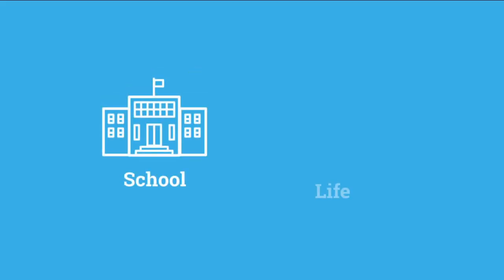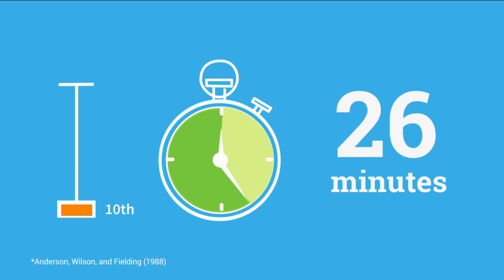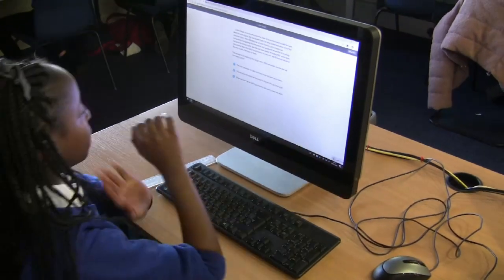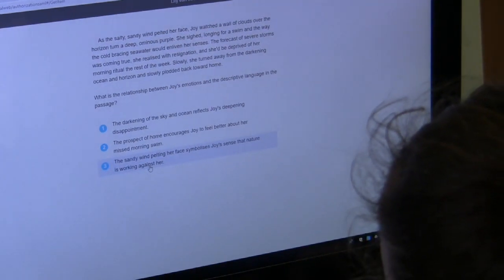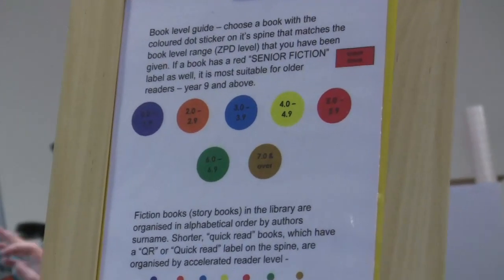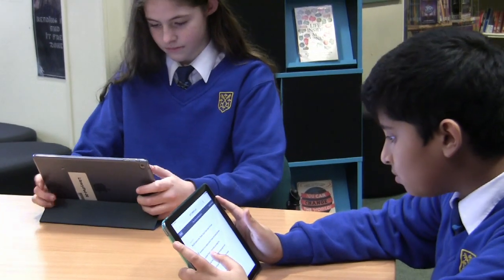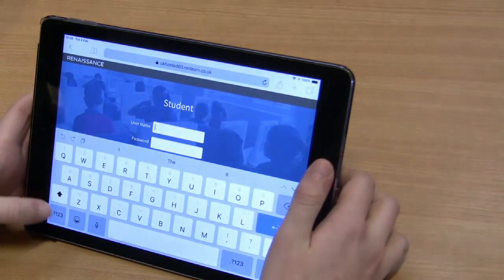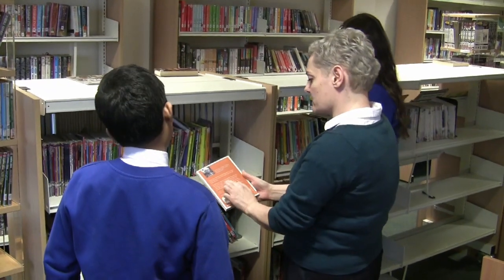Accelerated Reader at Bishop Stopford School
Accelerated Reader gives teachers at Bishop Stopford School the information they need to monitor students’ reading practice and make informed decisions to guide their future learning. A student reads a book, takes an online quiz, and gets immediate feedback. Students respond to regular feedback and are motivated to make progress with their reading skills.